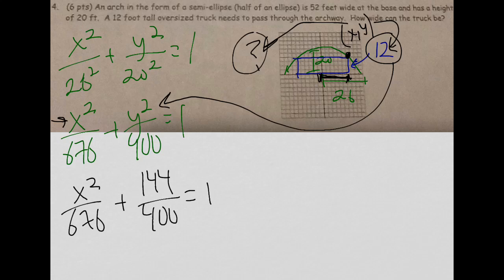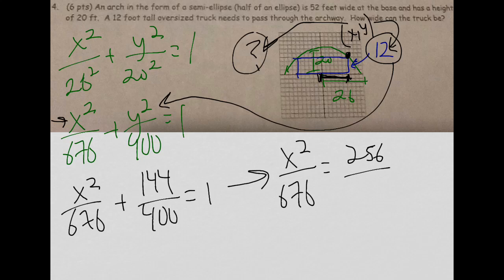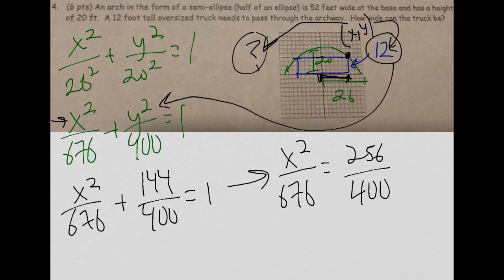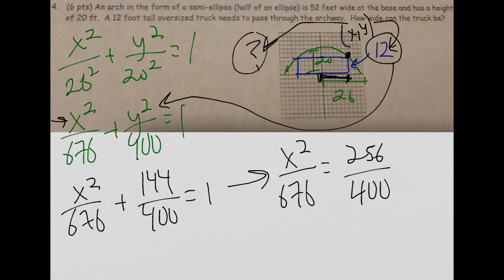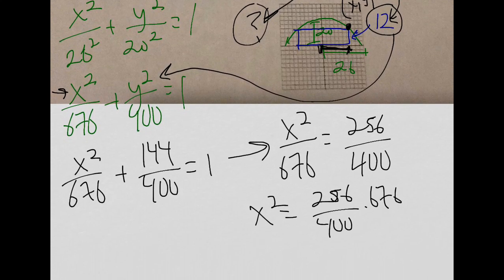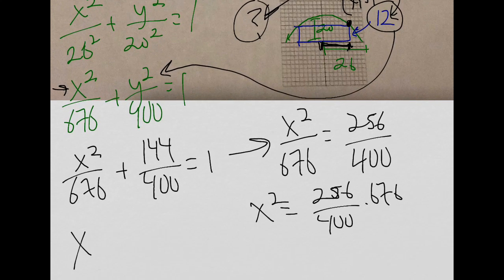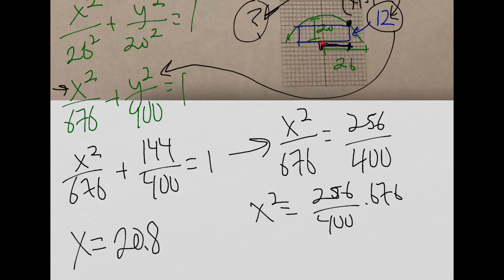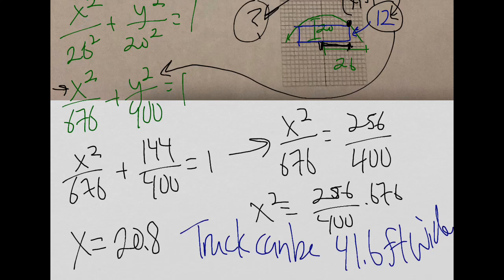Hon Alg2 Conics Study Guide #4